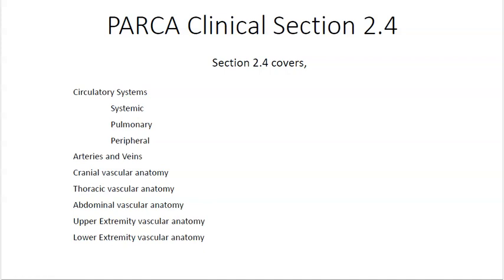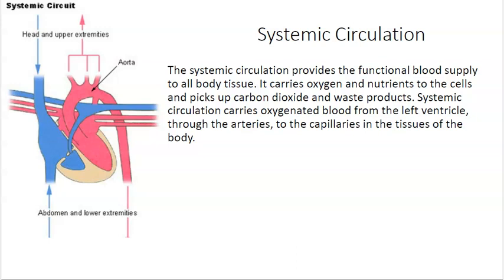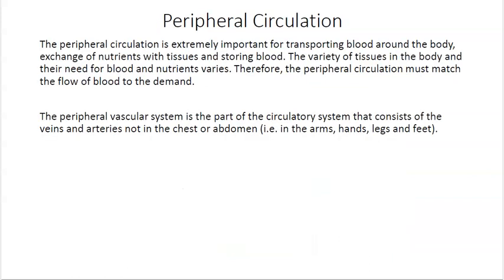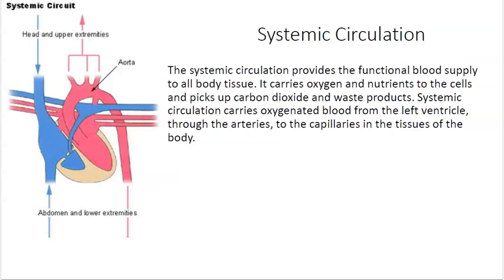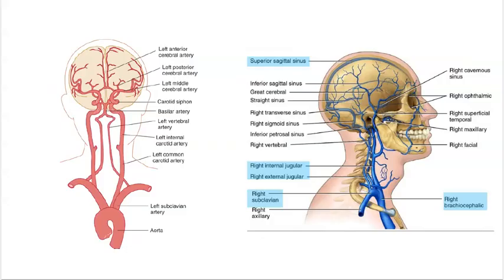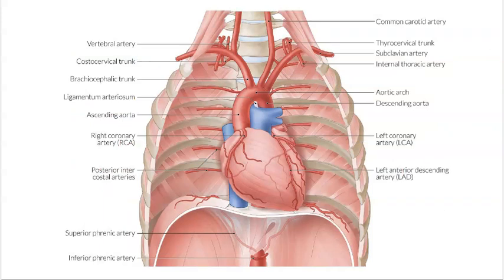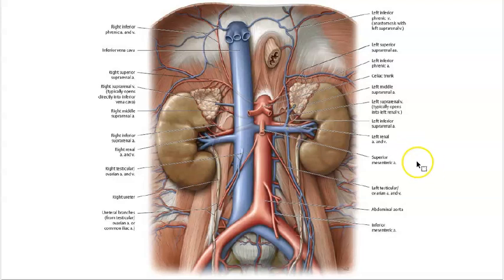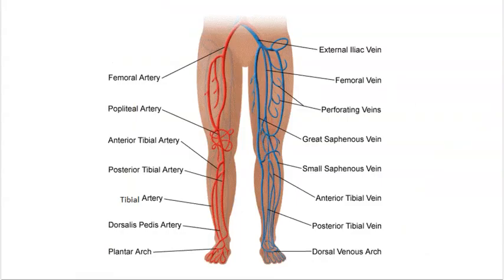Parca Clinical Section 2 4